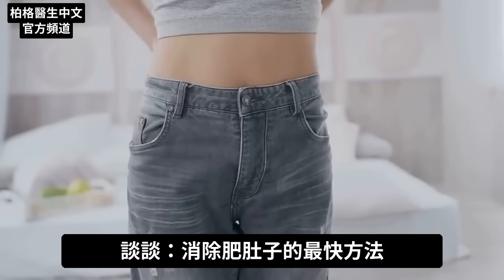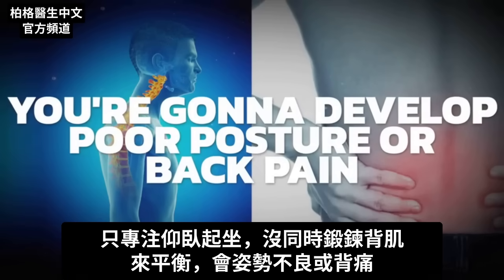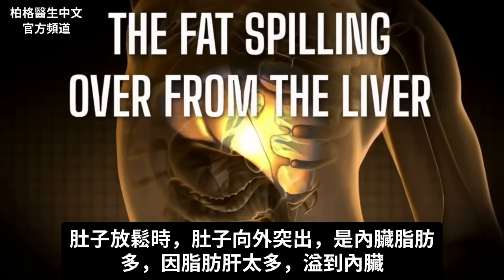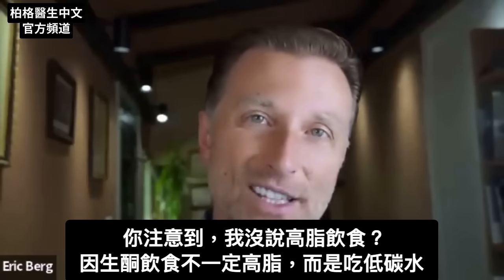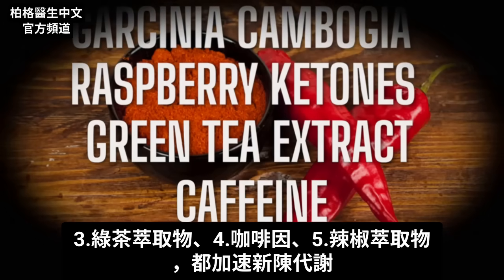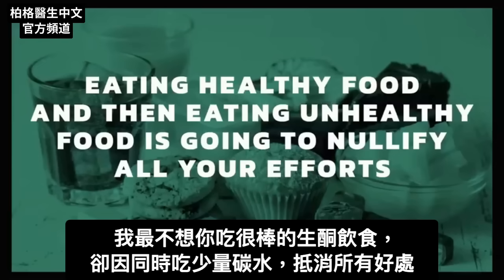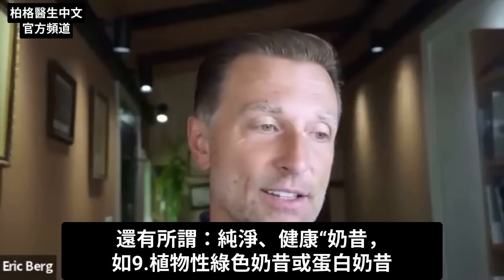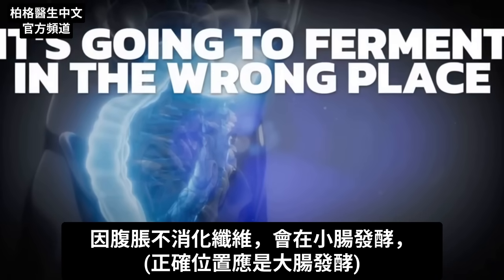永遠擺脫肥肚子,怎麼做？柏格醫生 Dr Berg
如何克服減掉腹部脂肪的障礙及快速擺脫胖肚子。
時間標示:
0:00 簡介：擺脫胖肚子的最快方法
0:25 什麼是腹肌？
1:05 如何重獲平坦腹肌？
1:30 了解體重增加和脂肪減少
3:10 燃脂最佳食物
4:50 燃脂自然療法
5:36 斷食減肥
6:00 如何擺脫腹脹
8:30 腸躁症該怎麼辦
8:58 擺脫壓力，減少腹部脂肪
9:40 更年期和腹部脂肪
9:55 了解減肥最佳飲食的更多資訊！

柏格醫生 dr berg 談：如何快速擺脫胖肚子。

仰臥起坐並非六塊肌的秘訣。為重獲平坦腹肌，並避免不良姿勢或背痛，你要讓仰臥起坐與其他類運動平衡（如背部運動）。

腰部脂肪有2種：1.表層脂肪、2.深層內臟脂肪。
擺脫表層脂肪最佳方法：飲食、運動，如有氧運動、長距離散步、健行及高強度間歇運動。而擺脫內臟脂肪，主要靠飲食，運動也重要，但飲食更重要。

最佳燃脂飲食是健康生酮飲食，由優質蛋白質、低澱粉蔬菜和其他營養豐富的低碳水食物結合。

間歇性斷食也有助減肥和保持健康。你可能最初要吃更多脂肪，以幫助斷食更久。一旦適應並開始減脂，就可減少脂肪攝取。

你可採取某些方法來燃脂，但要知道除非飲食習慣也改變，否則不會起作用。

燃脂最佳5補充劑：
1.藤黃果 Garcinia Cambogia
2.覆盆子酮(Raspberry ketones)
3.綠茶萃取物
4.咖啡因
5.辣椒萃取物

有時，你可能把腹脹誤認為腹部脂肪，其實是消化系統問題。間歇性斷食能幫助消化系統，減少腹脹。腹脹可能是需要更多胃酸。甜菜鹼鹽酸鹽(Betaine hydrochloride)，是腹脹的自然療法，飯前服用。 缺膽汁也導致腹脹，可嘗試飯後服用膽鹽。

引發腹脹9食物：
1.水果
2.含糖優格
3.豆子
4.穀物
5.杏仁粉
6.糖醇
7.木薯纖維
8.可溶性玉米纖維
9.植物性綠奶昔或蛋白奶昔

患腸躁症或腸炎，又吃沙拉、堅果，會腹脹。最好改全肉飲食一陣子，看看是否有助減少腹脹。

為快速擺脫胖肚子，你還需要減輕壓力。散步、體力勞動和充足睡眠是減壓好方法。

若即將進入更年期，保健腎上腺也很重要，以避免造成更多腹部脂肪。

艾瑞克柏格(Dr Eric Berg)醫生介紹：
56歲，脊椎醫生， 他是弗吉尼亞州、加利福尼亞州和路易斯安那州的3州脊椎科醫生，￼執照一直維持有效。他是全球知名的健康生酮飲食和斷食專家，也是《新體型指南》和KB Publishing出版書作者。